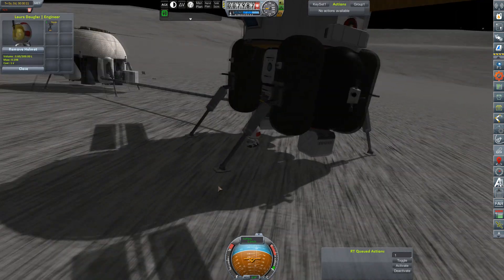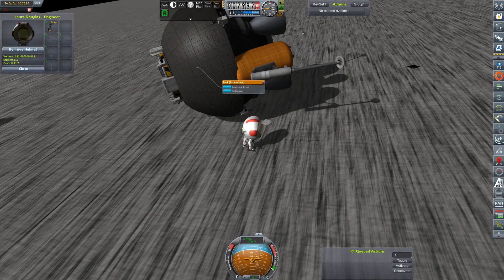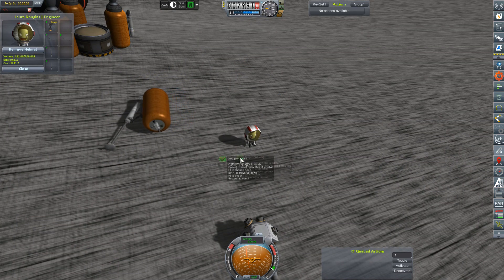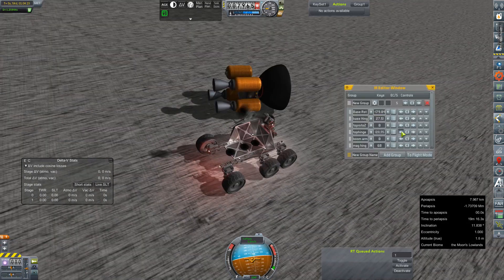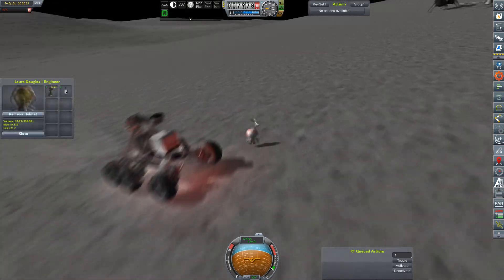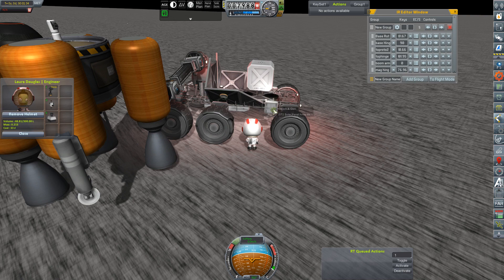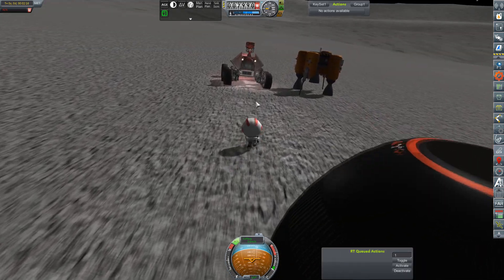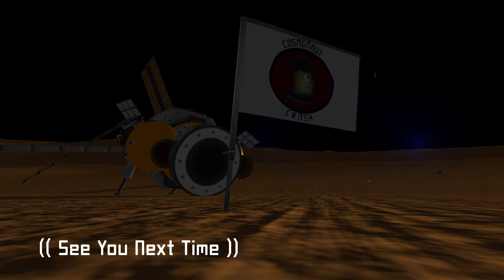KSP RP-0 #411 Clean Up Crew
Engineer Laura Douglas re-works the facilities at Rosalina Memorial Station, and cleans up much of the scattered debris

Mod List for this Series:

Toolbar
Contract Configurator
Contract Packs
Custom Barn Kit
Deadly Reentry
Diazo
Dmagic Utls
Engine Group Controller
FAR
Firespitter (core)
Impact Science
Kerbal Renamer
Kopernicus
KSC Switcher
MagiCore
Infernal Robotics
MainSailor
PlanetShine
Procedural Fairings
Procedural Parts
RCS Build Aid
Real Chute
Real Fuels
Real Heat
Realism Overhaul
Real Plume
Remote Tech
RP-0
Scansat
Scatterer
Ship Manifest
Smoke Screen
Solver Engines
StretchySNTextures
SXT
Taerobee
Test Flight
Texture Replacer
Thunder Aerospace
TriggerTech
TweakScale
VenStock Revamp
ModuleManager